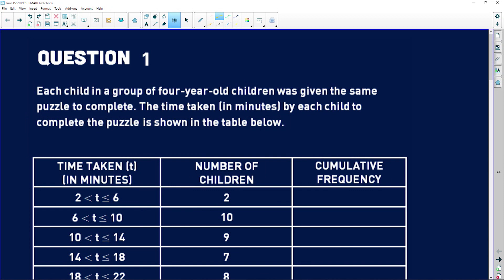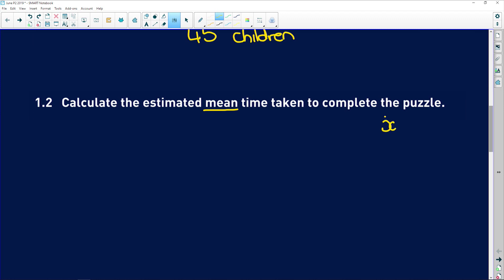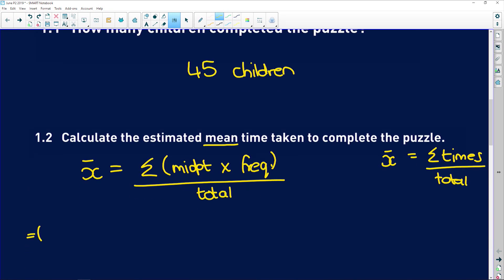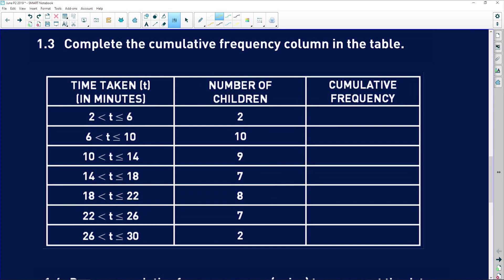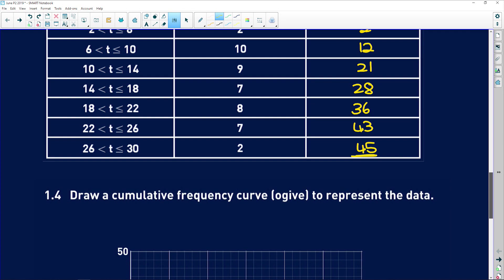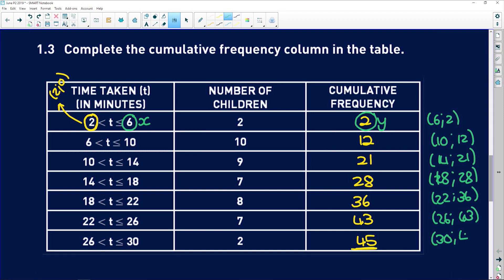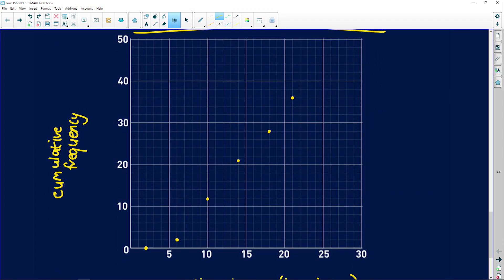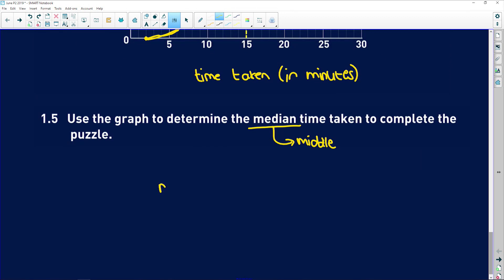Maths: Grade 12 Paper 2 June 2019: Statistics Q1